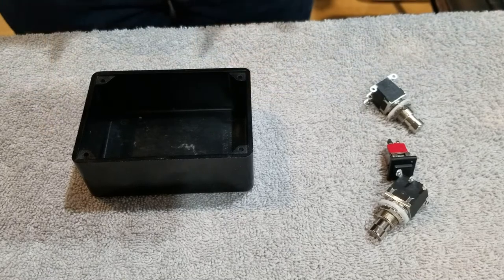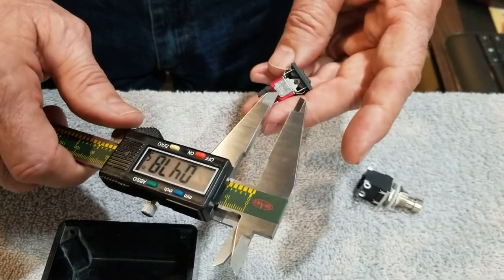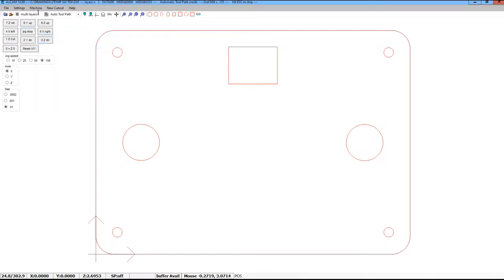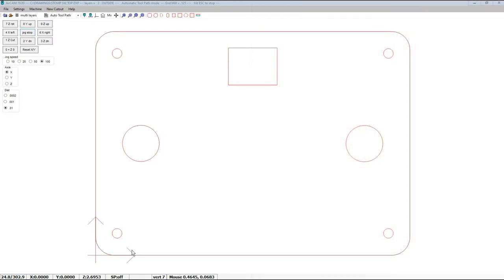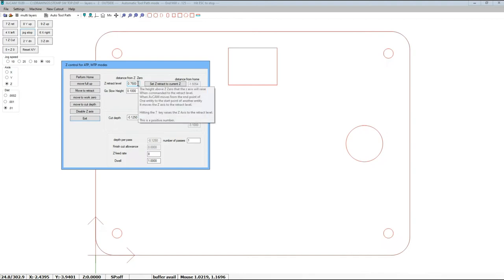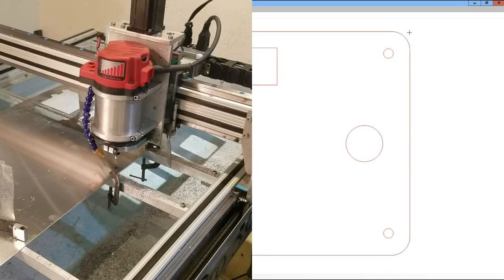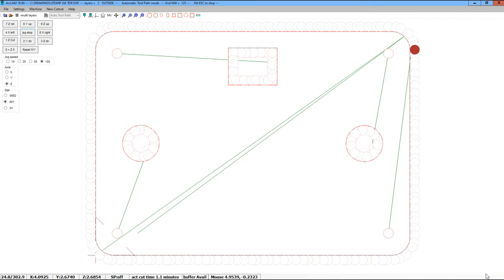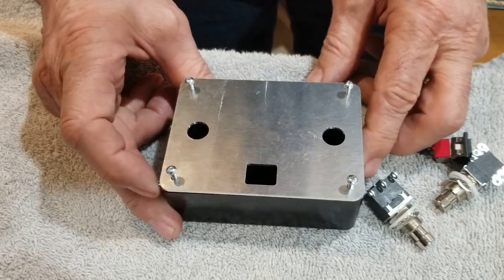Switch Panel - Design to Cut, Complete walkthrough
Complete walkthrough starting with the measure and design, CAD work, cut, and install.